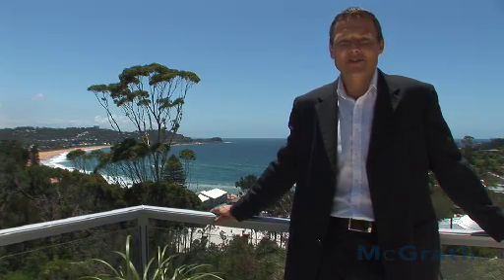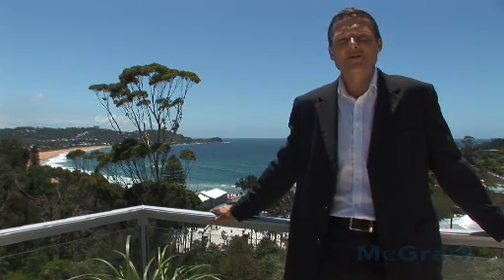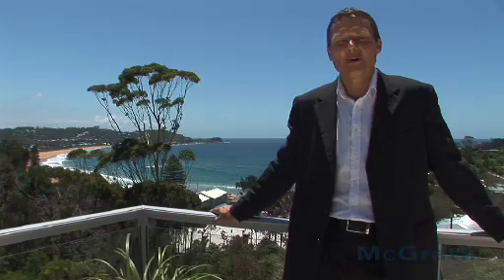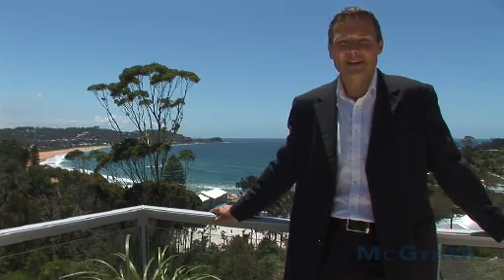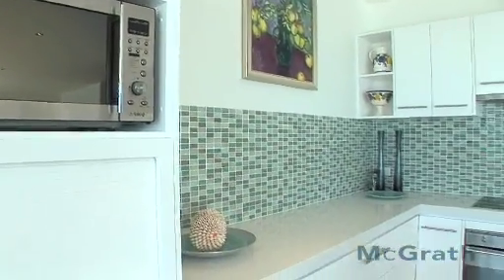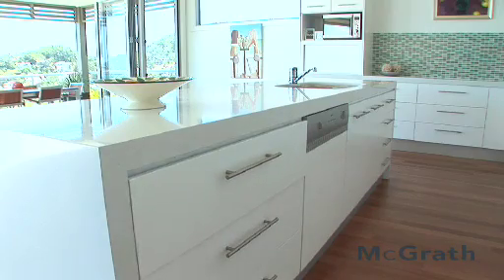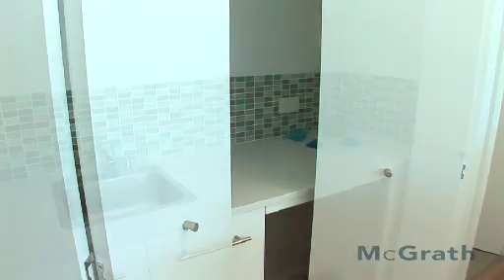McGrath Real Estate Central Coast - ascot 21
Property Marketing Video for McGrath Central Coast